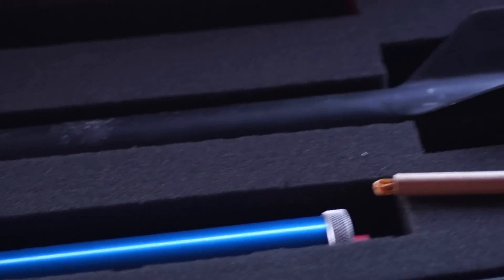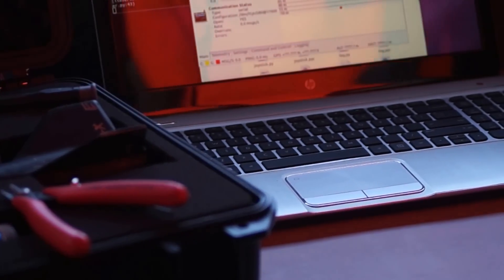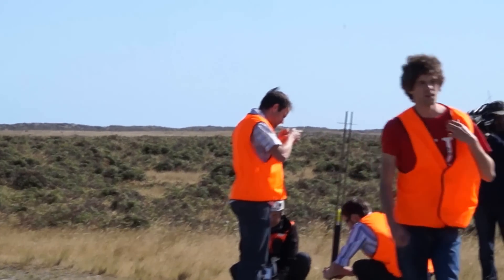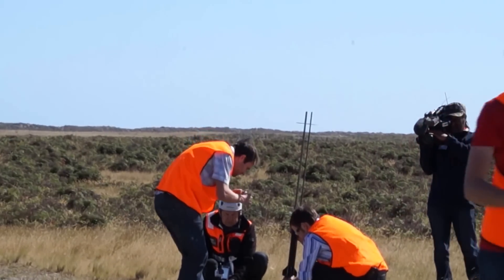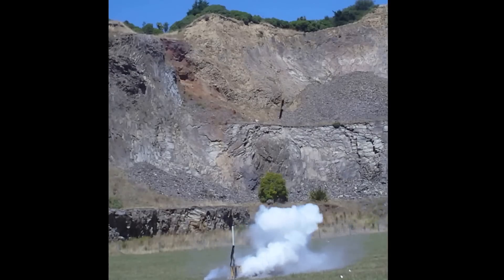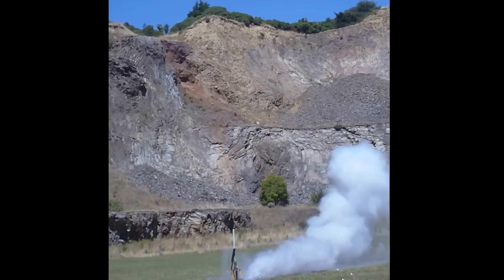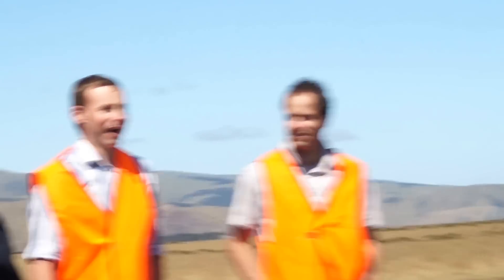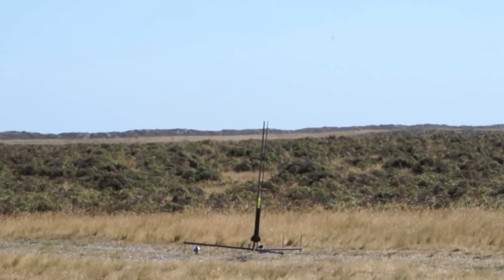Tron Academy Episode 3: Record Breaking Rocket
This is a mini-documentary on David Wright's in conjunction with the University of Canterbury's attempt to break the New Zealand altitude record for an I-class rocket motor.